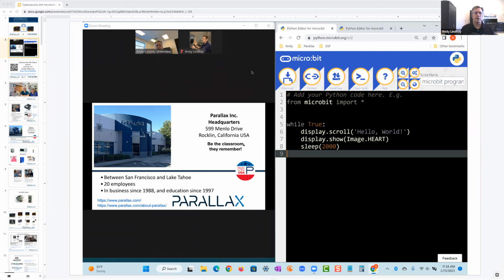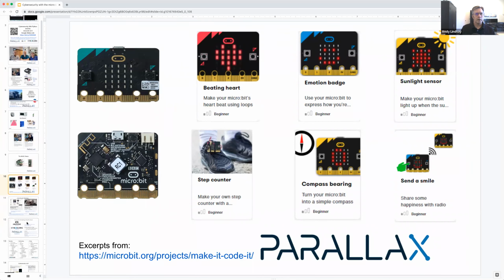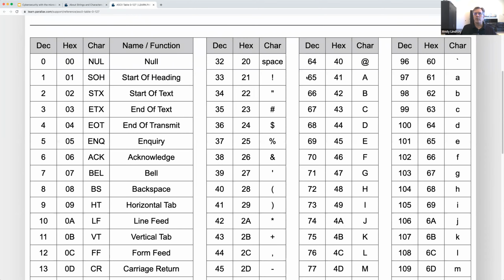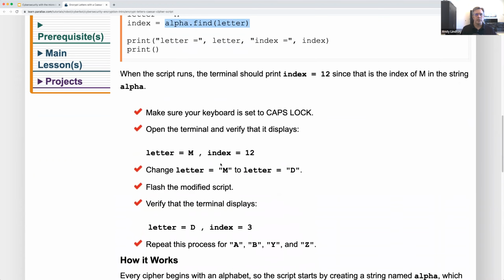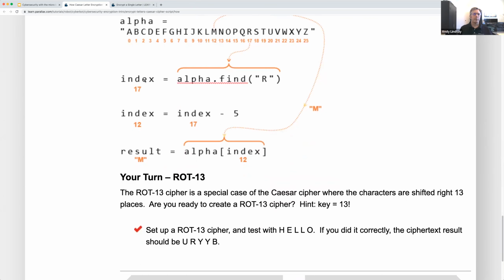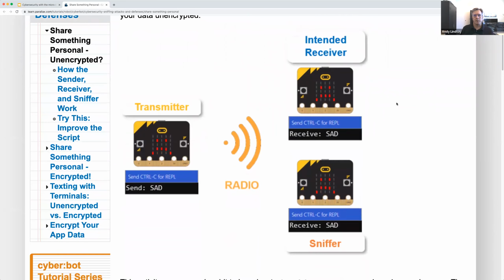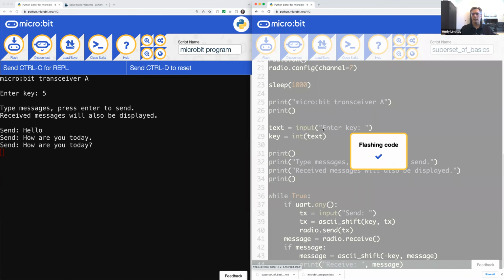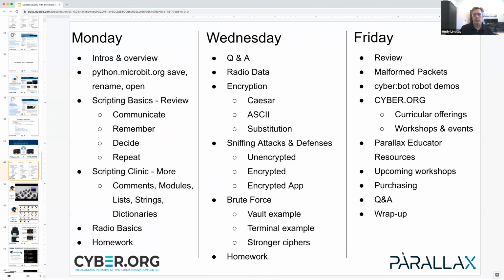Cybersecurity with Python and the micro:bit Educator Workshop Part 2 of 3 (March 1, 2023)